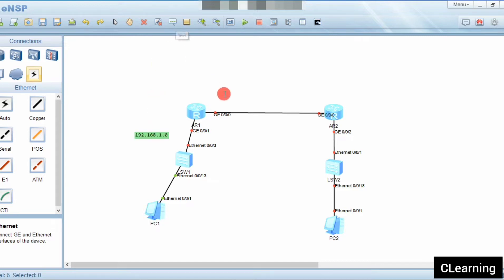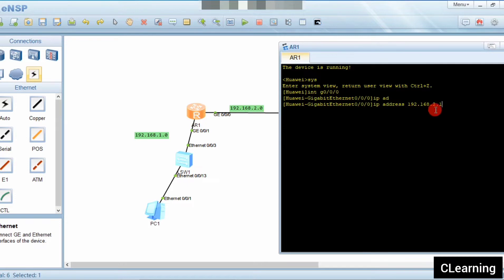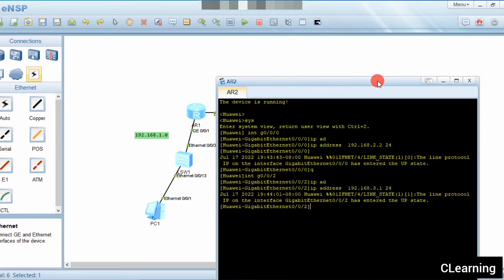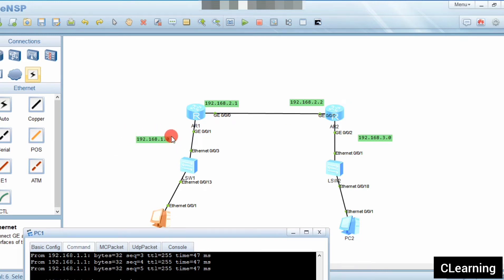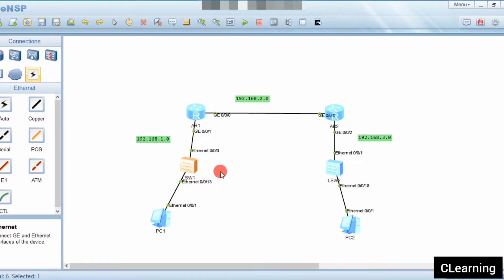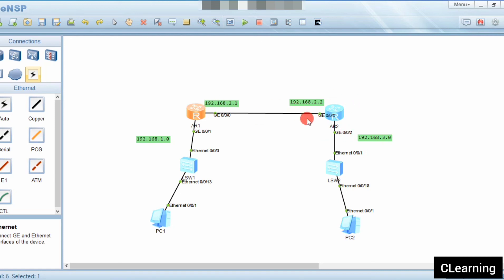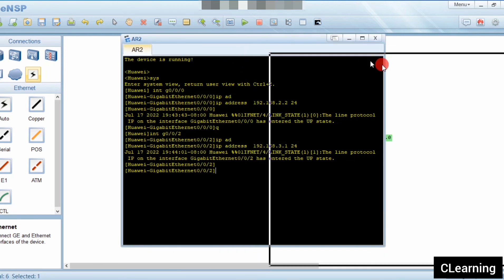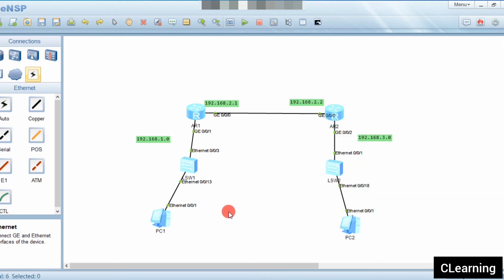How to Configure Static Routing in Router on eNSP huawei hindi urdu english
In this video we learn about static routingprotocol concept and its configuration in huawei eNSP